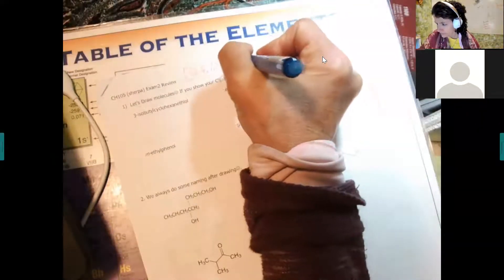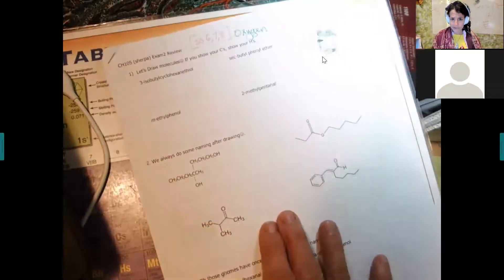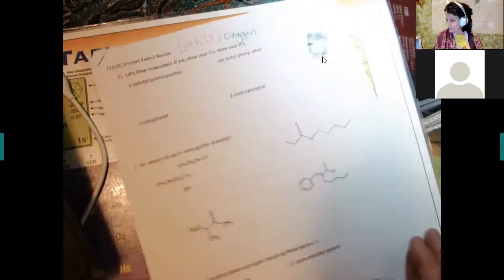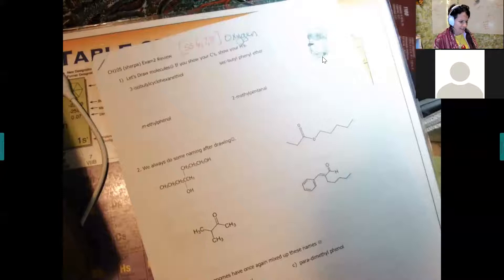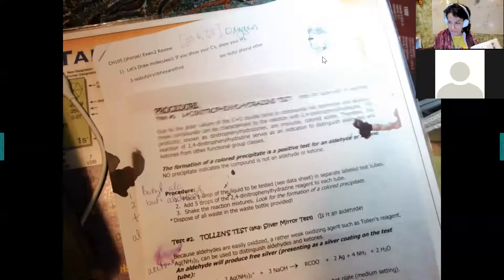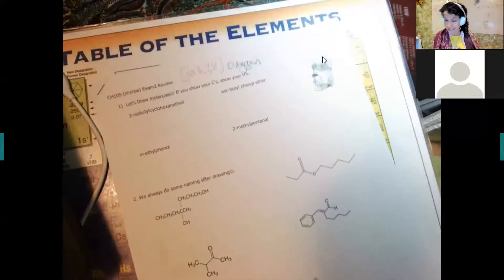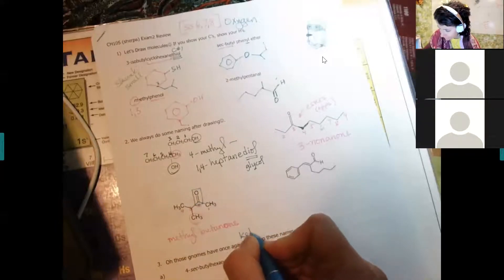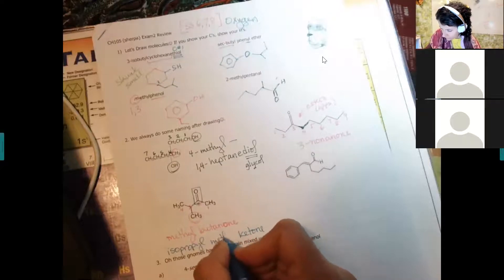Review 2: Celebrating Oxygen!